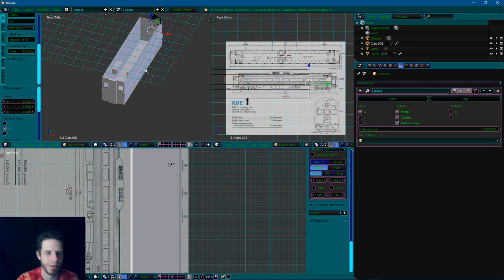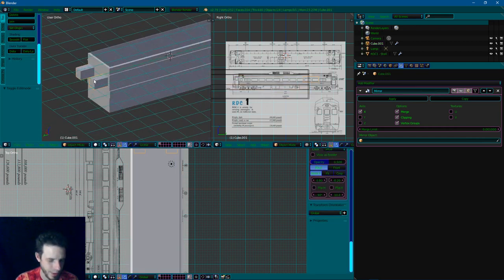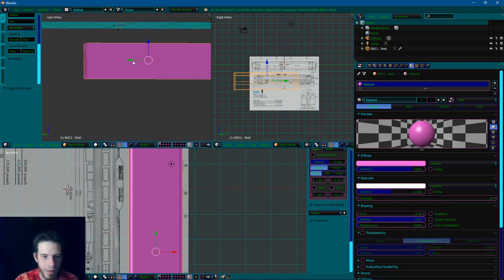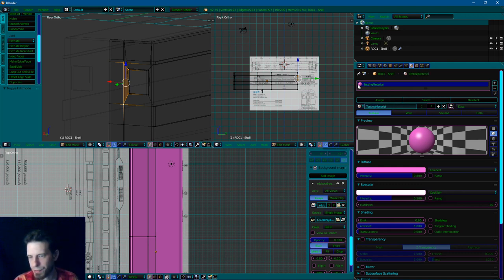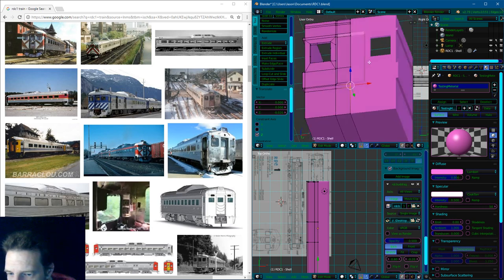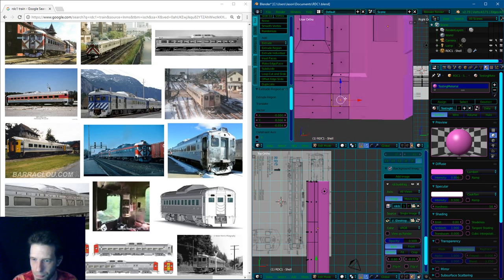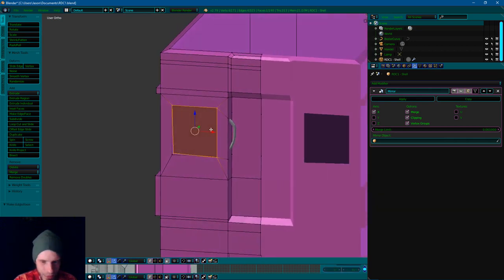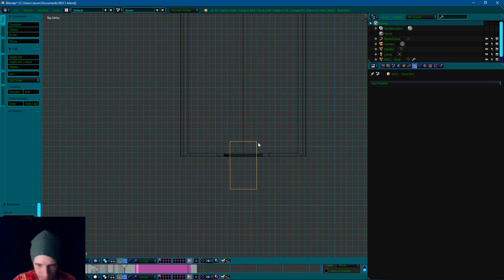Blender: Train Modeling Tutorial Part 3.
This is the final video in my tutorial series for simple low poly models, we're still working on the hull of the RDC1 model engine. In this video We finish the hull and I talk about what my plans are to complete the project as a whole.

If you're interested in learning more about blender check out the website.

Or for more tutorials and community feel free to stop over at.